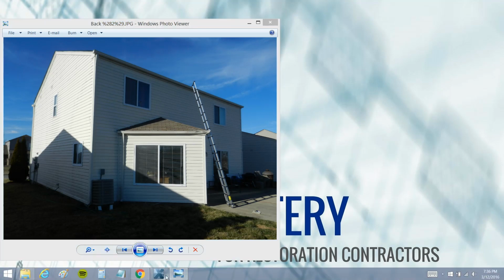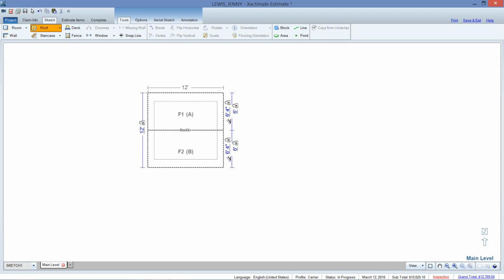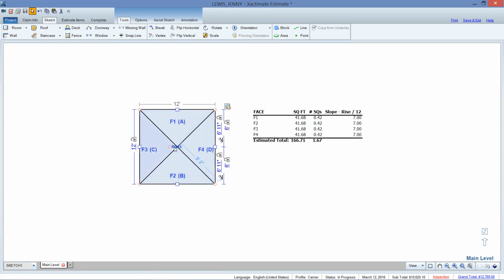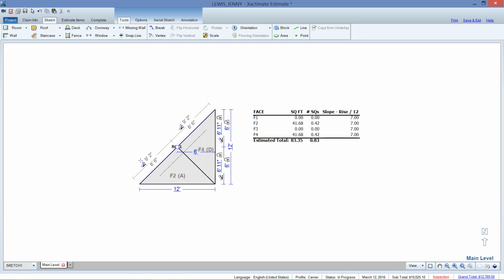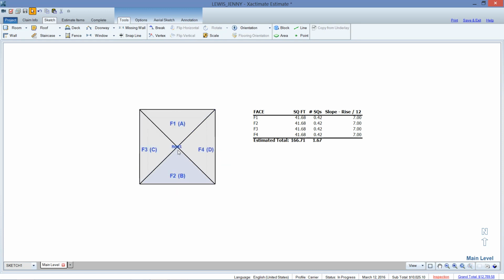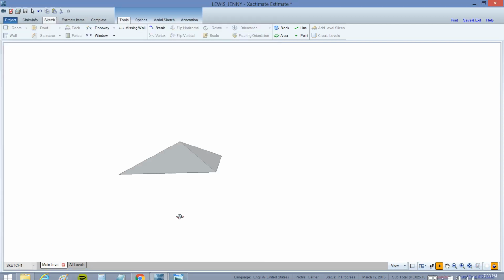How to Sketch a Triangular Roof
Learn how to Sketch a triangle-shaped roof using the Hip Roof tool in Xactimate.

Have a topic you would like me to cover?